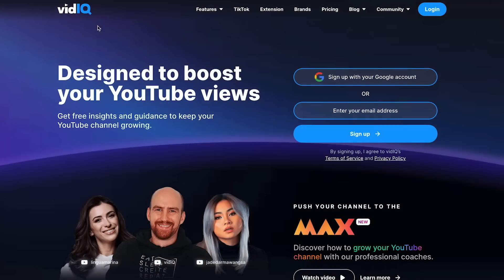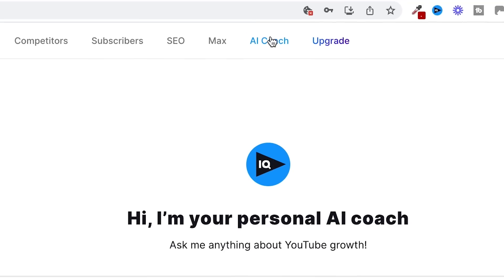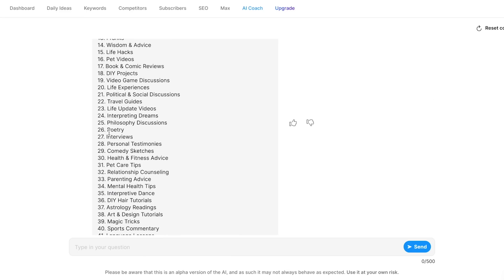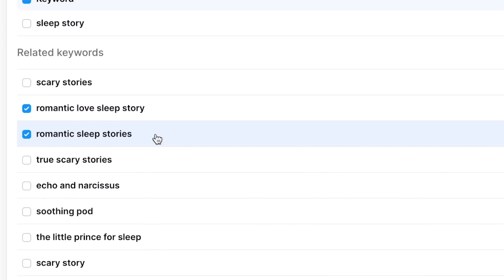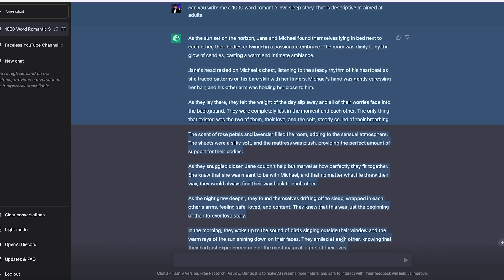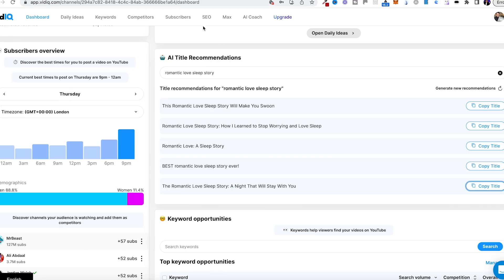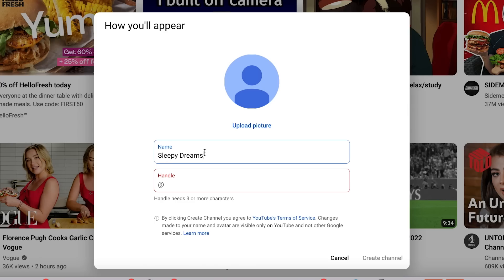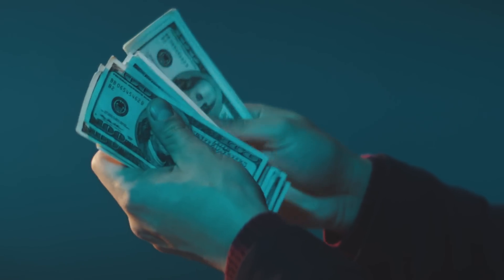I Built A Faceless YouTube Channel ONLY Using Ai Tools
I used Artificial Intelligence to build a full faceless YouTube channel. In this video I share the process including the faceless YouTube channel idea and all of the ai tools I used to create it.

🚨 Want to know insider secrets on my most profitable strategies? Join my NEW exclusive community NOW, where I share the secrets behind my videos and reveal strategies that I can't share on Youtube.

+ Unlock over $10,000 worth of training, including TWO never-before seen courses 🌟 All this for an unbelievably low monthly membership! 🔥 Don't miss out!

Ai Tools used in video:
Resemble.ai
Midjourney.com

Creating Youtube videos using ai got so much easier recently, thanks to these awesome ai tools for YouTubers.